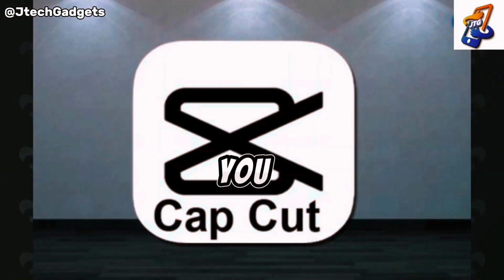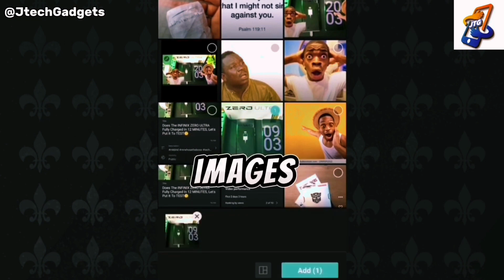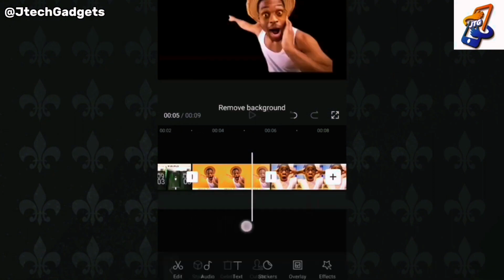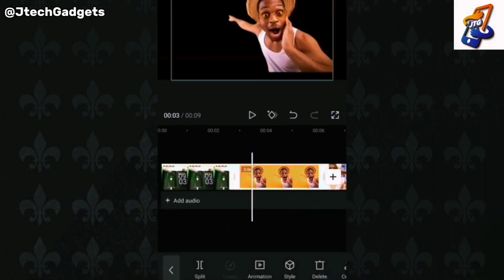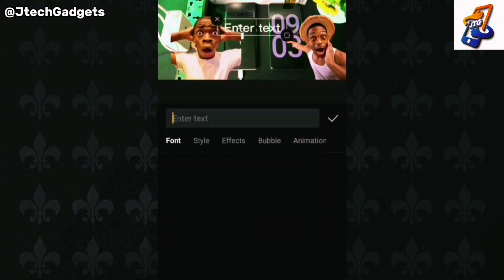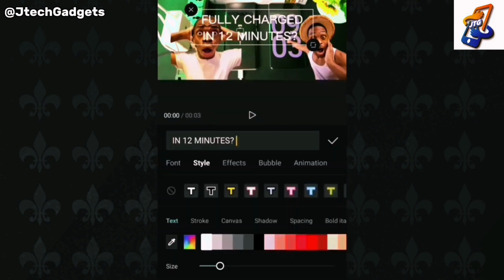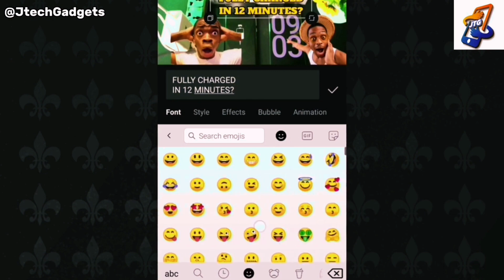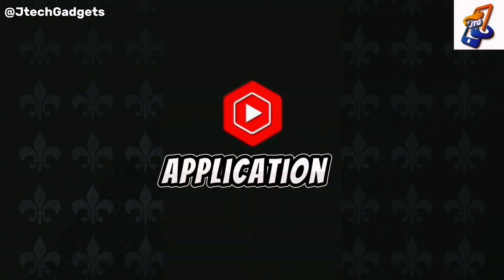Captivating Thumbnails: Mastering Design on CapCut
This is a tutorial on how to create thumbnail for your youtube videos using capcut.
This is a step by step tutorials for those that want to learn how to create a YouTube thumbnail using just their phones.